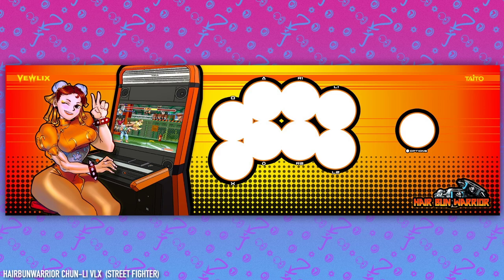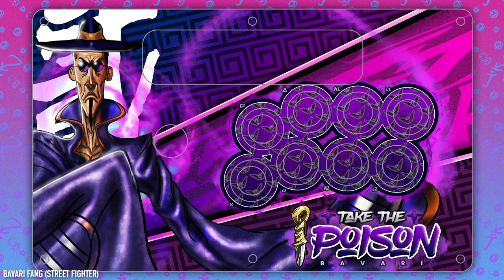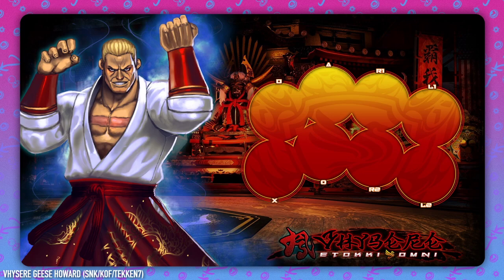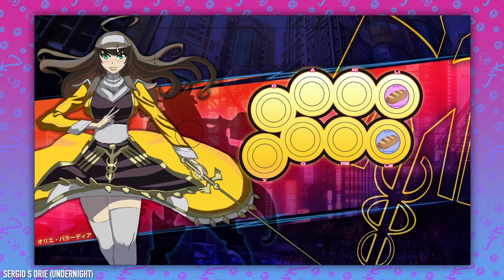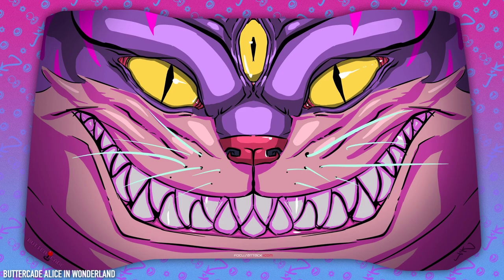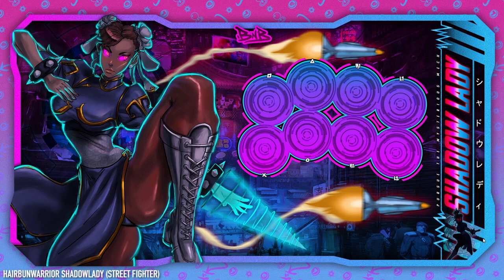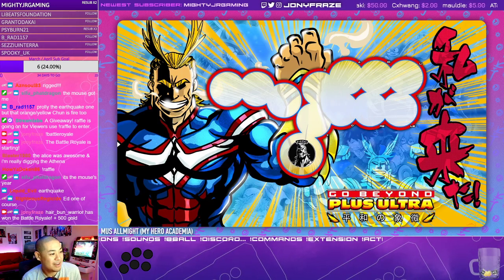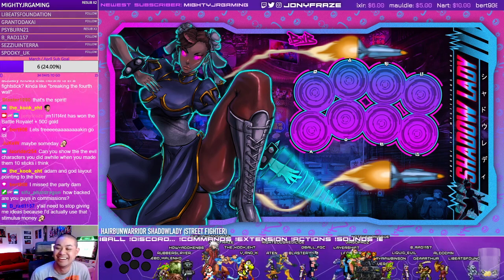JxK Designs 2 Year Anniversary Portfolio / Stream Archive - Fightstick Artwork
Archive of our 2 Year Anniversary Stream for JxK Designs where we talk about the commissions we did for this past year.

"JxK Designs is a collaboration between custom fightstick builder / graphic designer Jon “Jonyfraze” Bonilla and artist / illustrator Efrain “KleverART” Martinez. Their vision is simple: Create original, one-of-a-kind visuals for your custom gaming projects. Although JxK is rooted in the fighting game community, they are open to all design projects within the gaming and e-sports landscape."

for a condensed slideshow.

Thanks for your support everyone!

Current Streaming Gear:

El Gato HD60 Capture Card
Logitech C920 Webcams
Webcam Mount (Top Angle)
Blue Snowball Condenser Mic
Microphone Arm
$10 Green Screen
Gaming Monitor